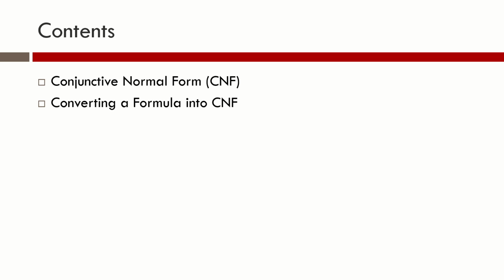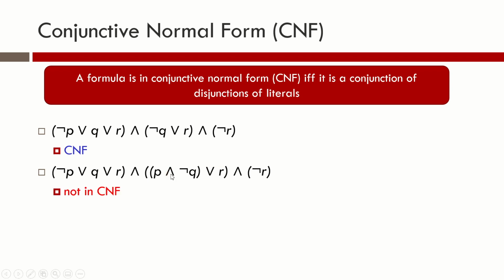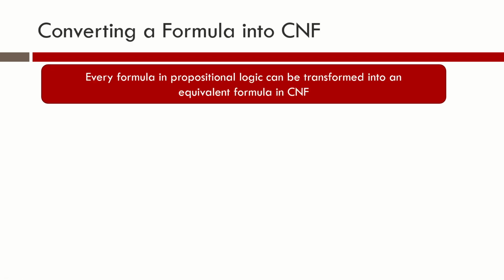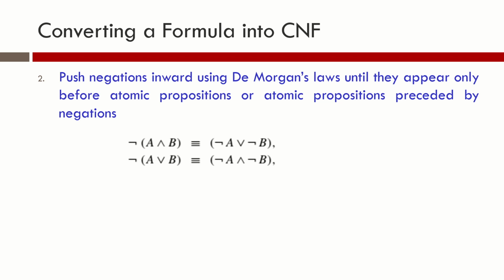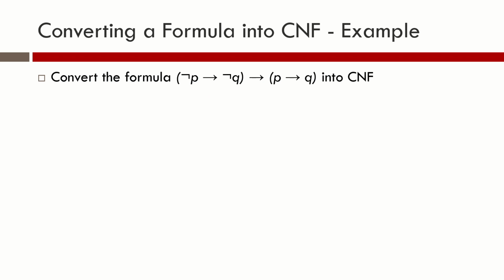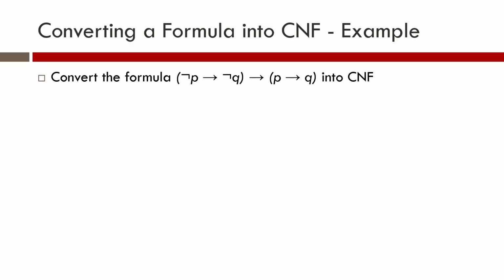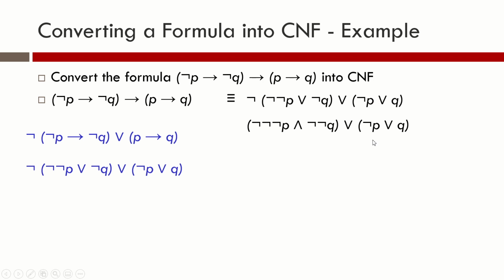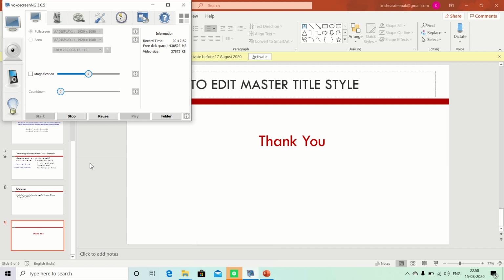CS367 Logic for CS Module 2 Part 2